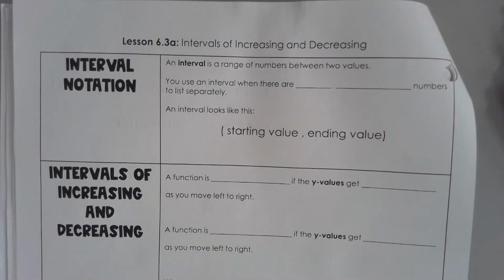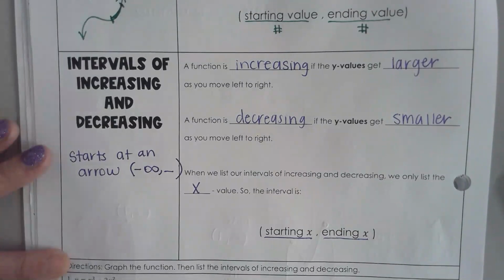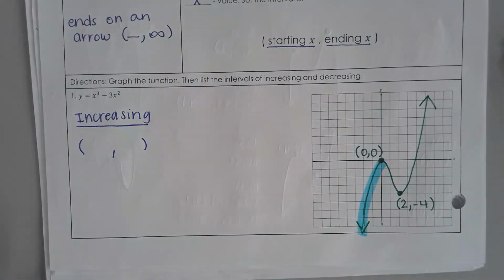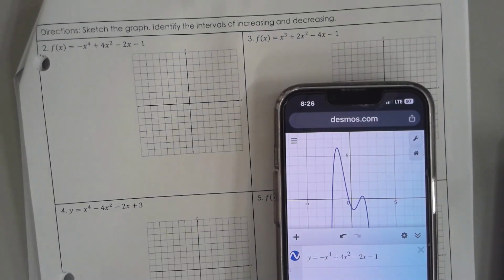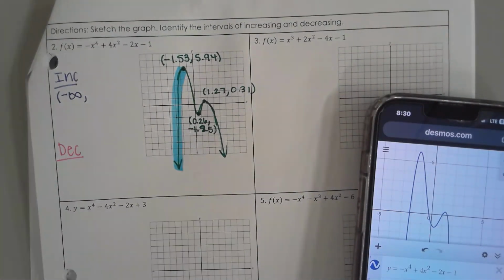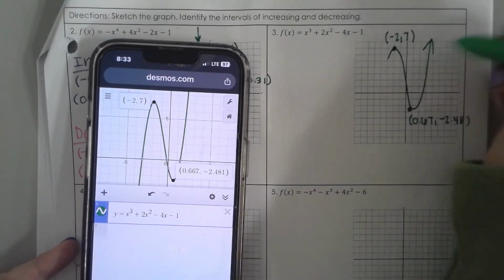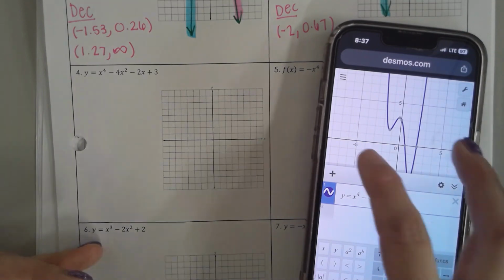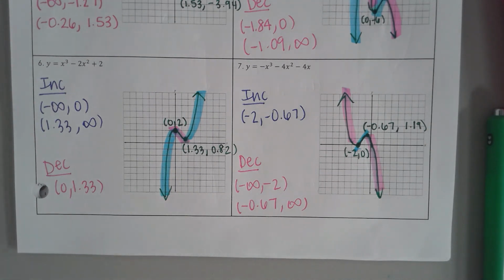Advanced Algebra 2 - 6.3a Intervals of Increasing and Decreasing